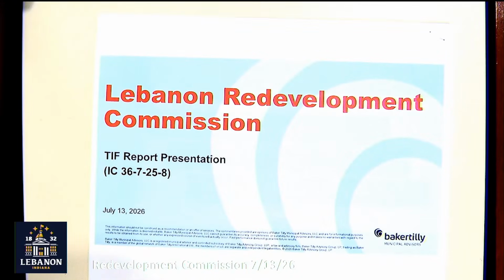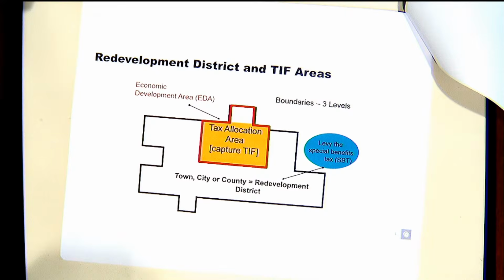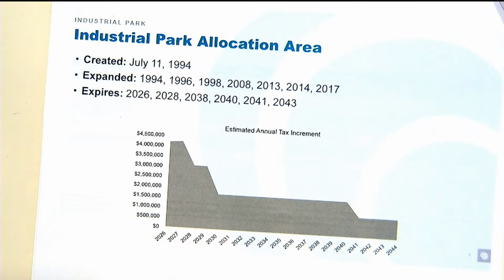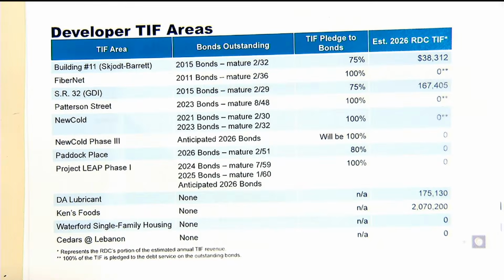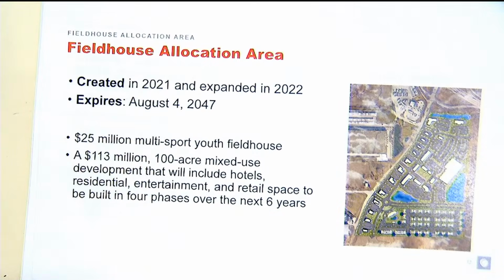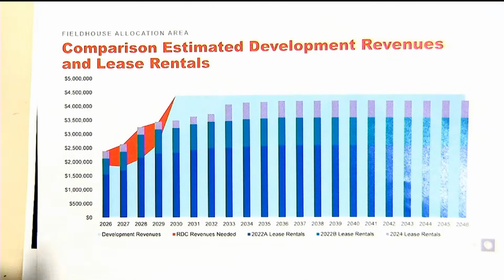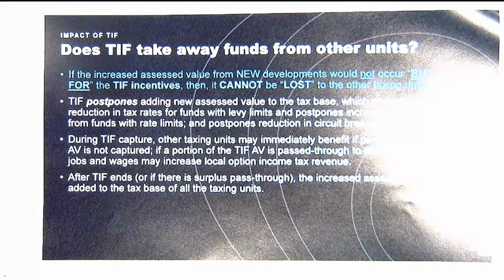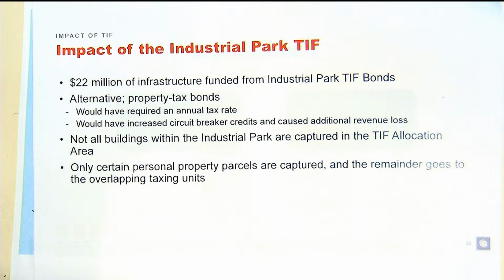Lebanon, Indiana Redevelopment Commission Meeting 7/13/26